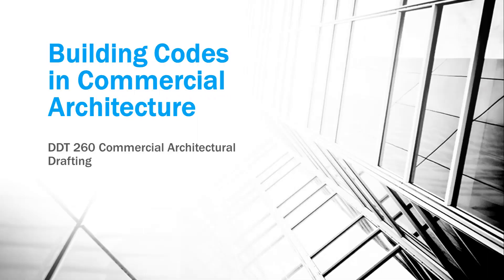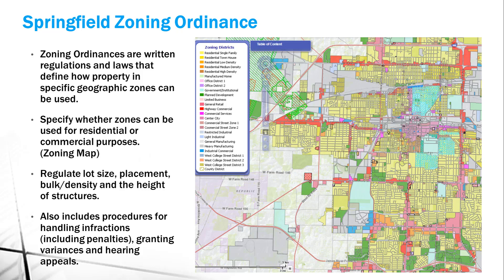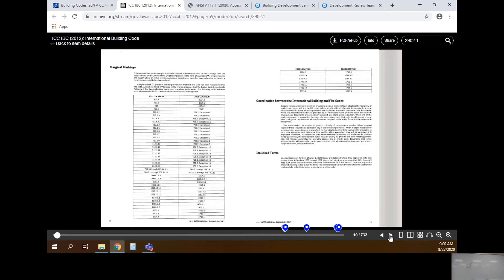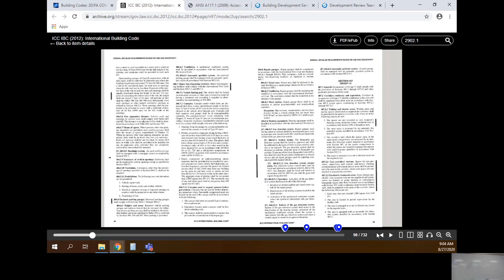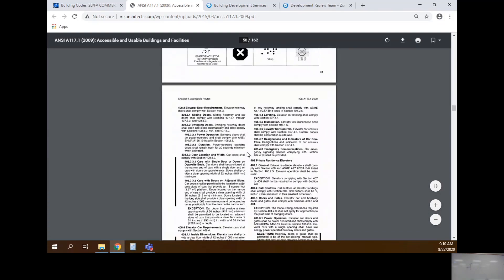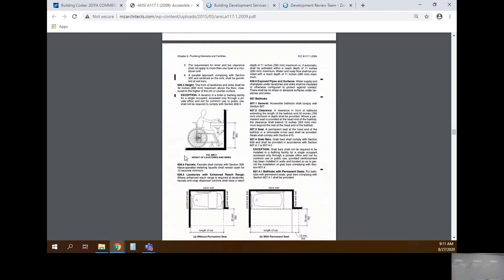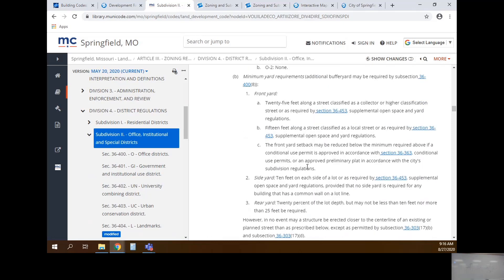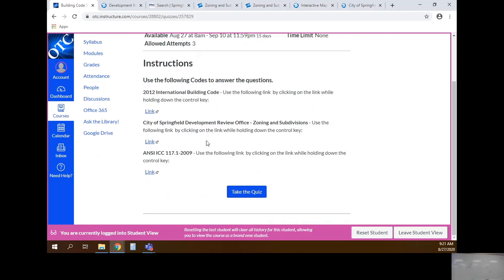DDT 260 BUILDING CODES PART 4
Overview of local building codes and zoning.